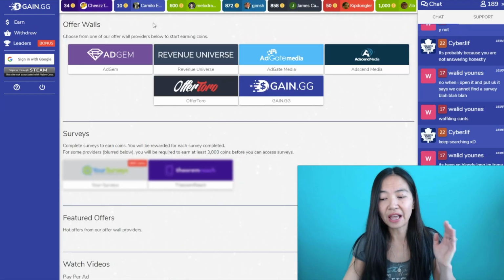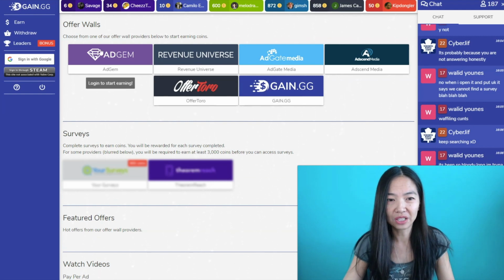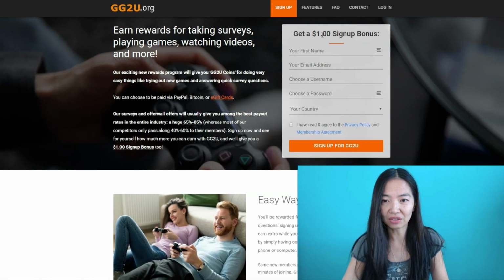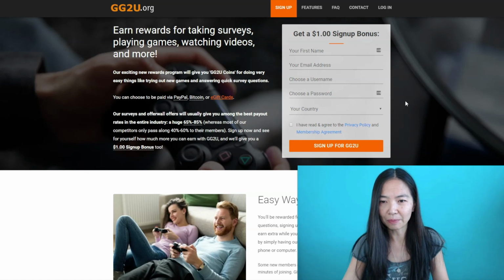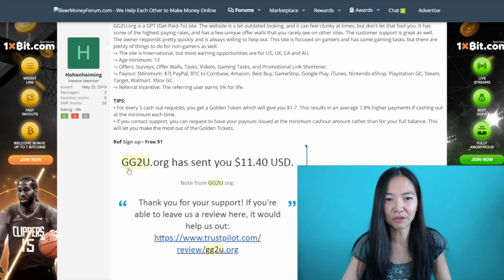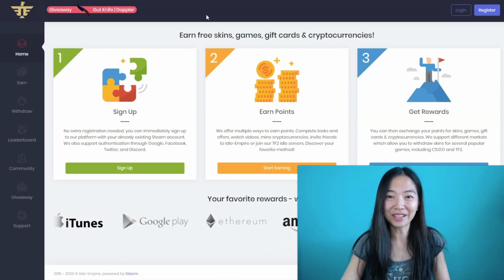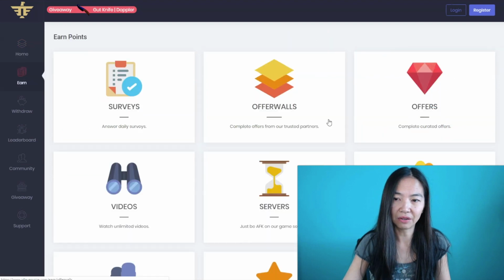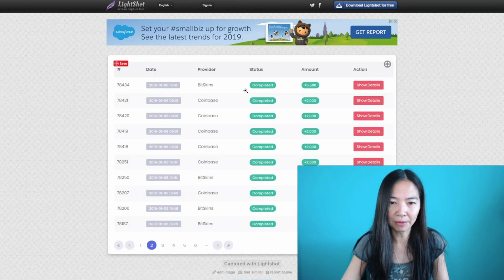Make Money Watching Videos 2020 Quick, Easy PayPal Cash!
In this video, you’ll be shown three awesome websites where you can earn some quick, easy PayPal cash by just watching videos in 2020. Making money watching videos in 2020 will be the easiest way for you to earn online.  You’ll also get to earn with other ways as well to earn and collect points that transfers into PayPal money for you.

However, this method may not provide you with consistent online income and you’re still trading time for money.  That is why I also show you the best way to make money online which is to learn some online skills so you can make much bigger money by investing in yourself into a program like the one

This is a program that provides you with a business advisor on the phone so you’ll get all the help you want with a real person but most importantly this is a program where you can learn high income online skills so you can build a successful online business.

If you want to learn how you can make a passive online income, then check out this link where I show how I make big money in my sleep

Grace